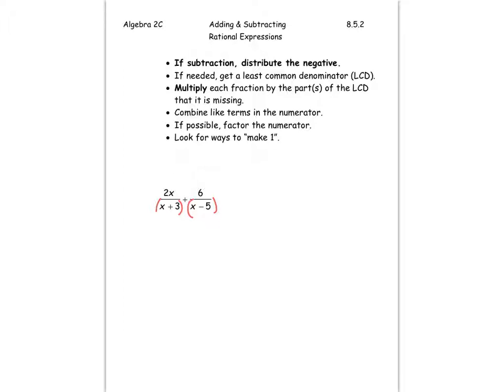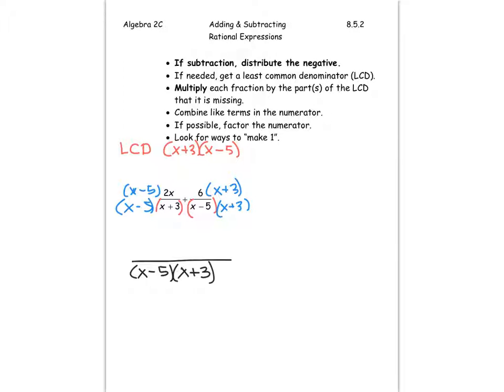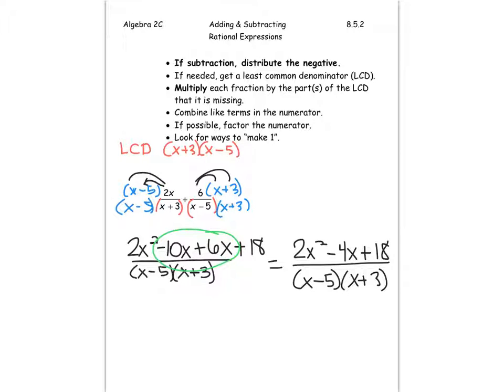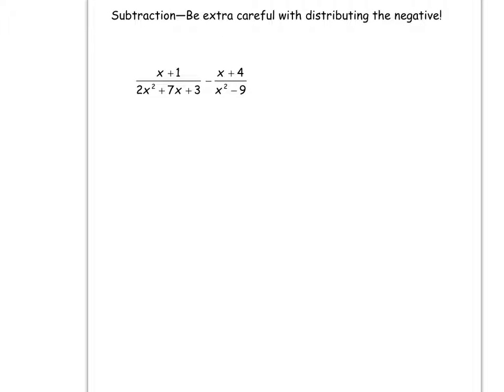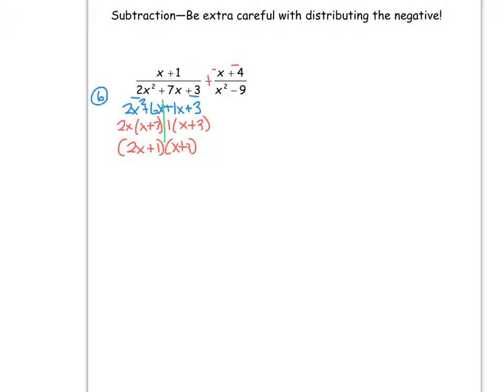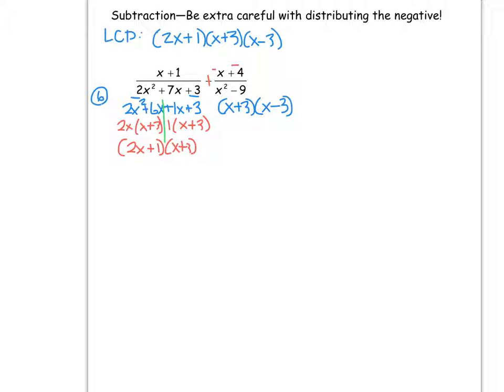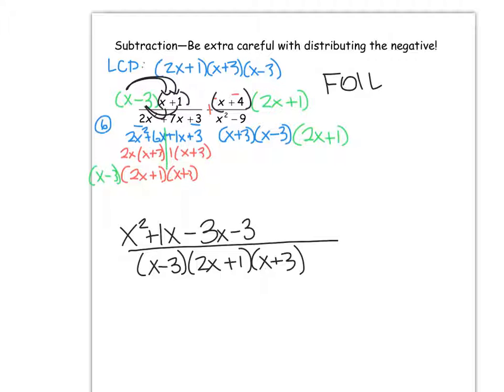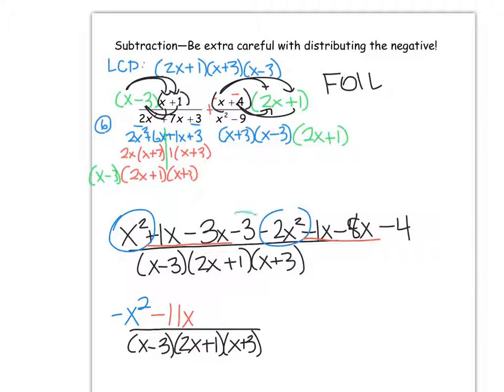Add, Subtract Rational Expressions